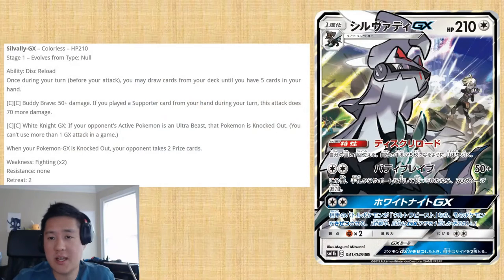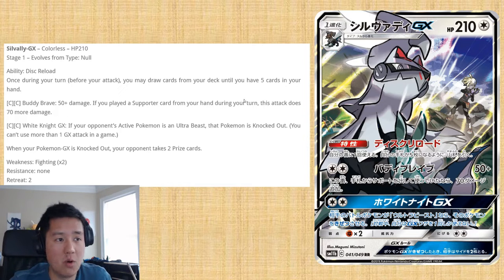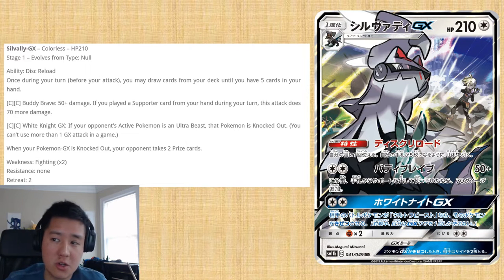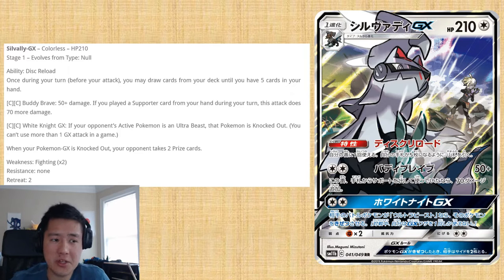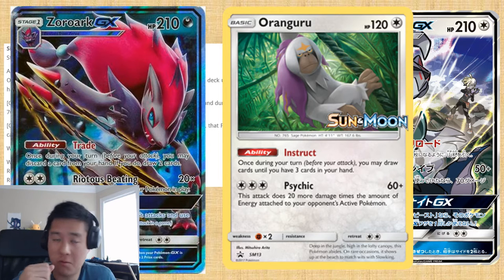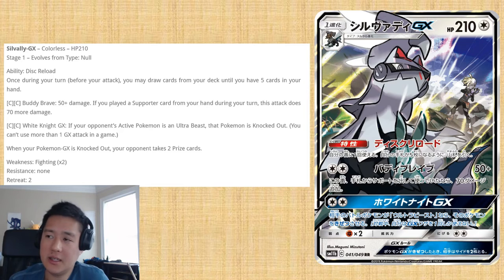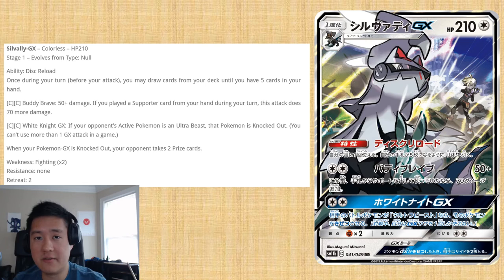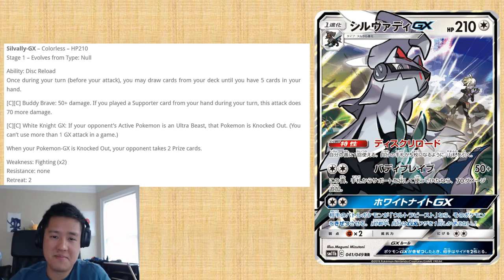NEW Silvally GX is BEST CARD DRAW ENGINE!? From DREAM LEAGUE!! Zoroark + Oranguru 2.0!!